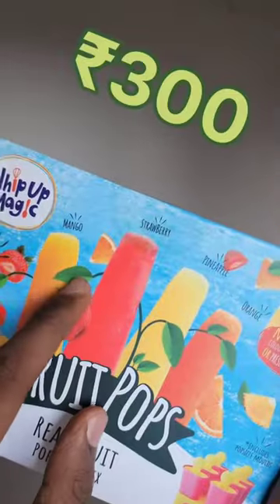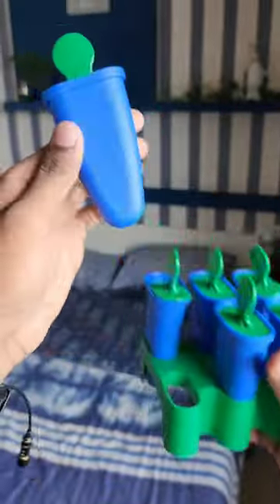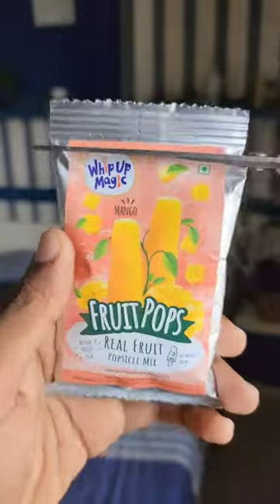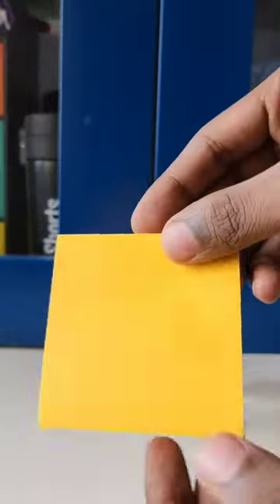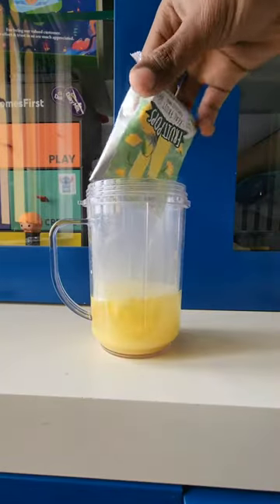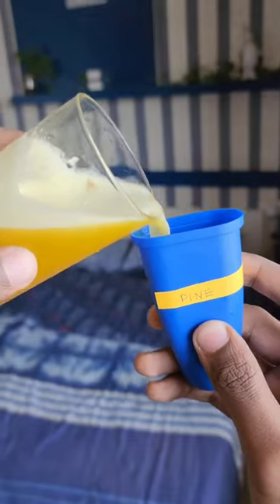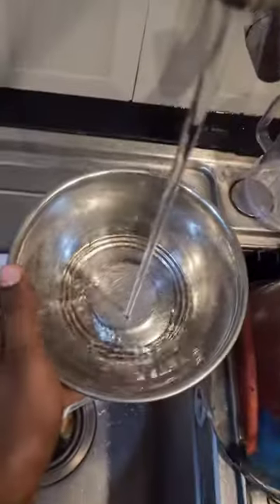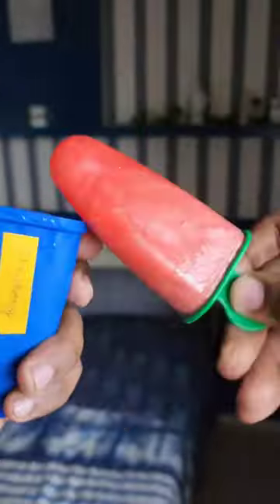DIY Popsicle Kit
Whip Up Magic Popsicles' Mix with real fruit powder in 4 yummy flavours - Strawberry, Pineapple, Mango and Orange which includes popsicle moulds inside. Make the yummiest and perfect popsicles/ice candies at your home. Blend, Freeze and Lick. Easy 3 step process to make real fruit popsicles. Its so easy that kids can make it on their own! The WhipUpMagic Fruit Pops are a great way to have a magical time with your kids. Your kids get to create their own popsicles, all by themselves in 3 easy steps. Simply Blend, Freeze and Lick! The popsicle mix is made of real fruit powder and comes in 4 great flavours -Mango, Pineapple, Strawberry and Orange. The fruit pops are rich in Vitamin C, have no artificial colours, flavours or preservatives and with water from your own home - they are the cleanest popsicles in town! So go on and enjoy the yummy popsicles and a super fun activity with your kids.

Product: Whip Up Magic DIY Fruit Pops Fun Popsicle